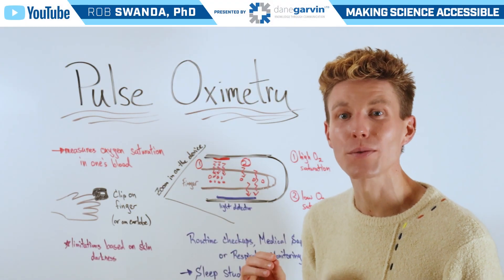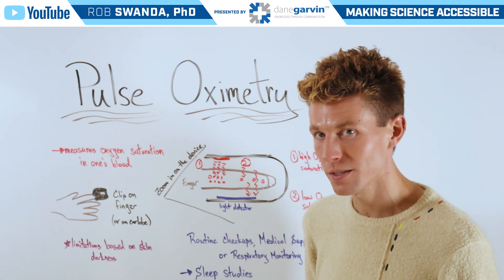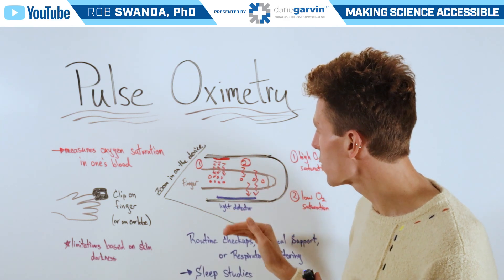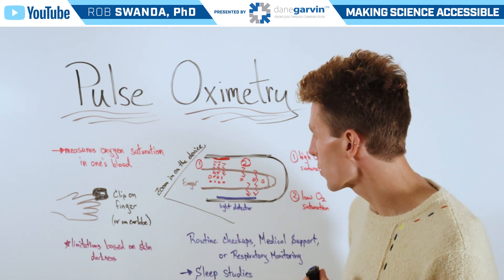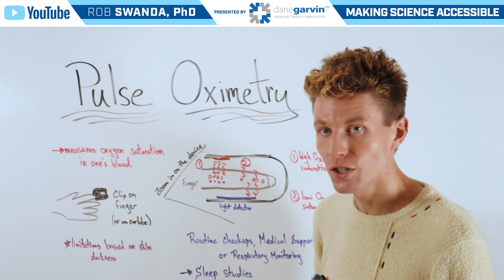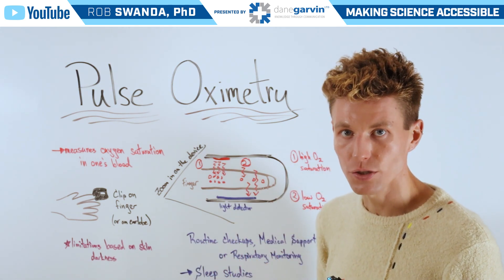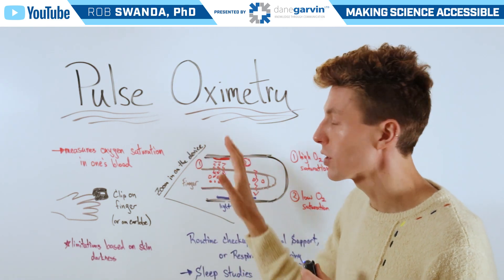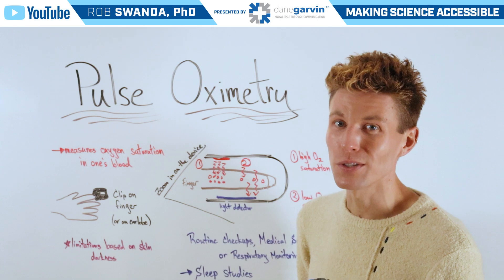How does Pulse Oximetry Work?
Pulse oximetry is a non-invasive method used to measure the oxygen saturation level (SpO₂) in the blood, typically through a sensor placed on a fingertip or earlobe. It provides quick and continuous monitoring of respiratory function, making it essential in clinical settings and home health care.